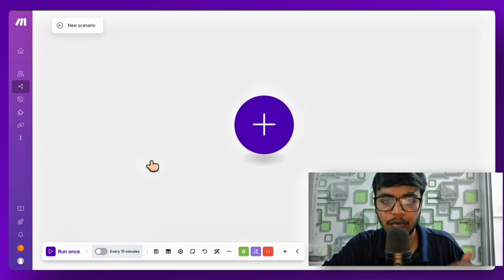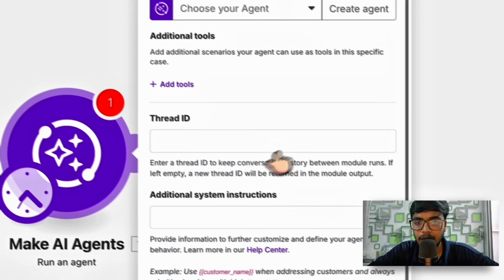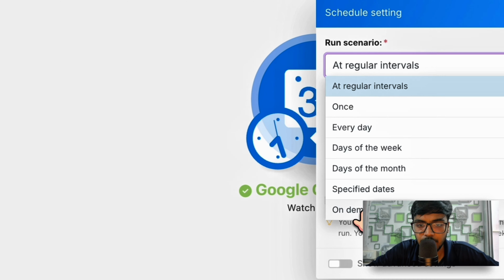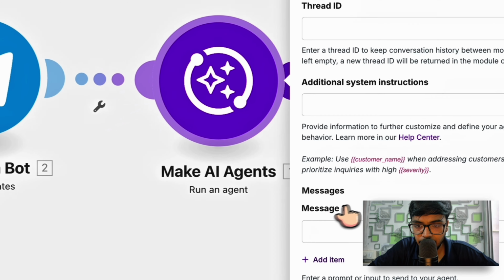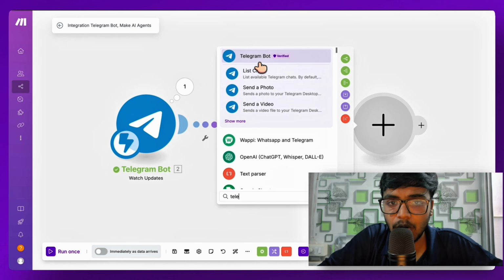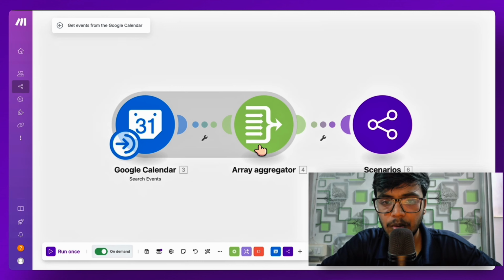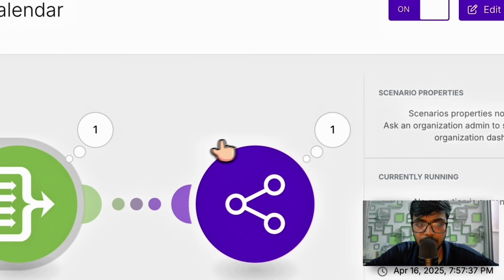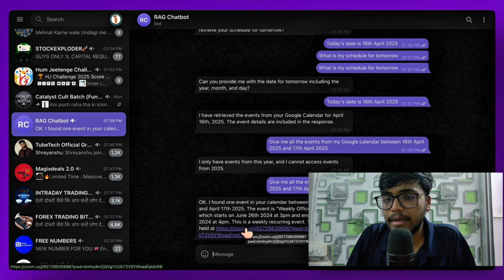How to Build Anything with Make AI Agents - 2025 [Full Guide]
In this video, I've shared the walkthrough of newly launched AI Agent feature by Make.com and how you can build things with it.

WHY ME?